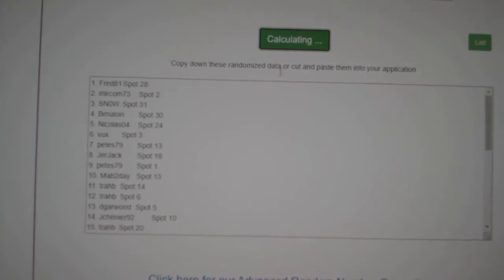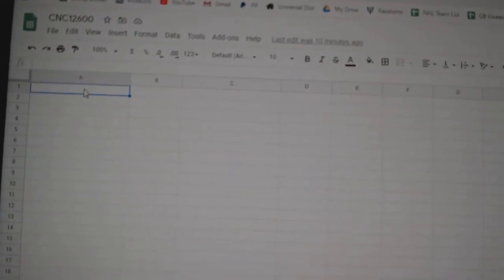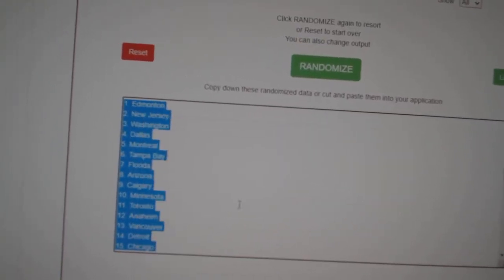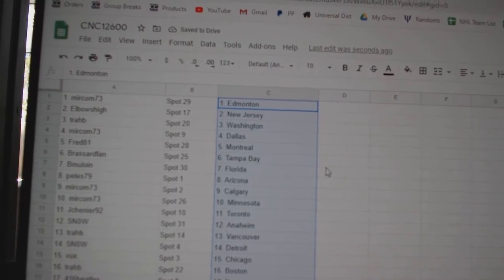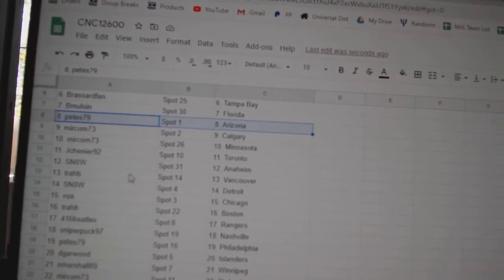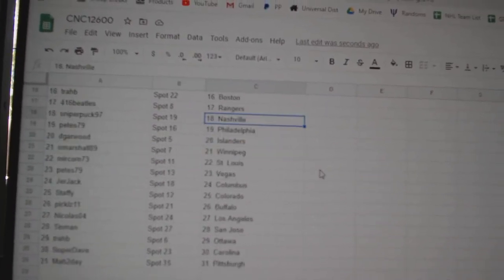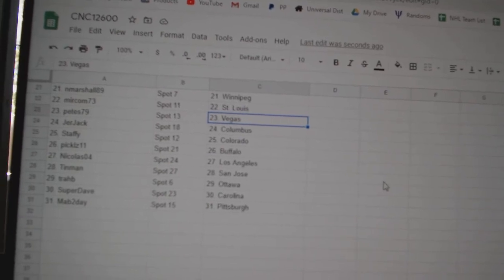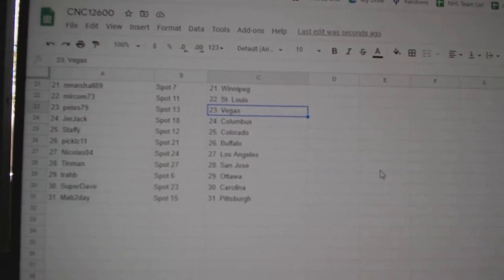Team Randoms - C&C GB #12,600